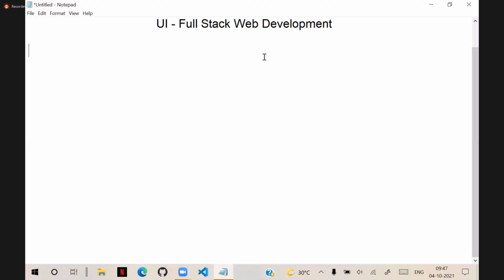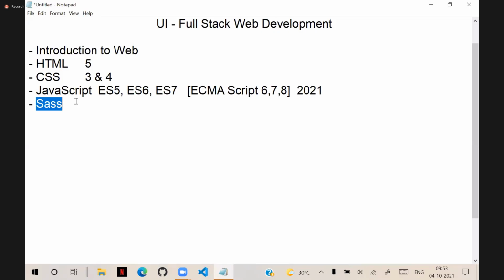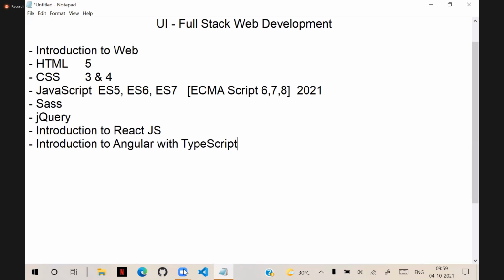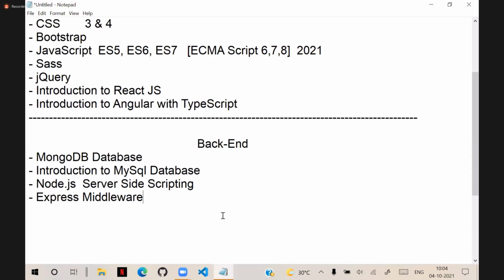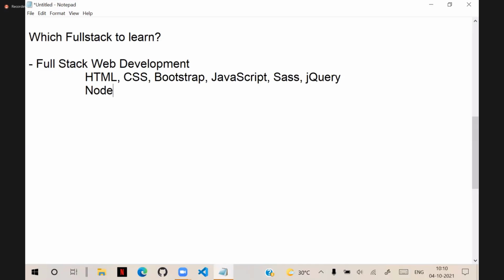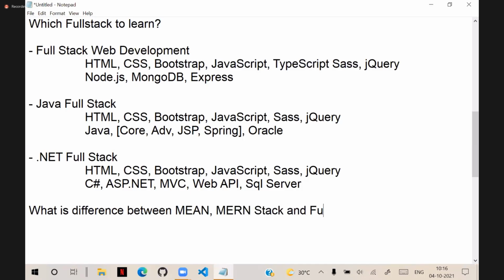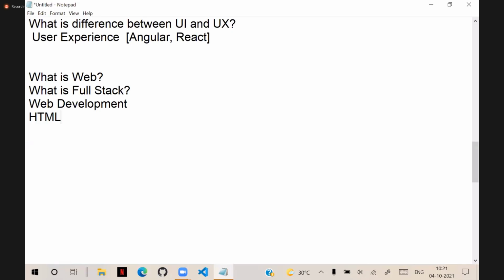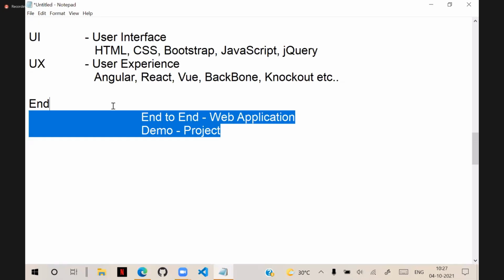UI Lecture 01 || Orientation Session || Course Overview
Full Frontend  Development Course Lecture 1